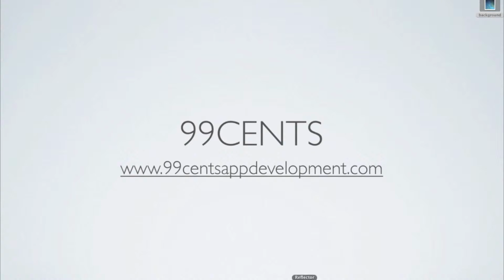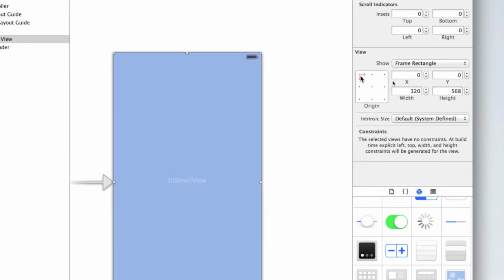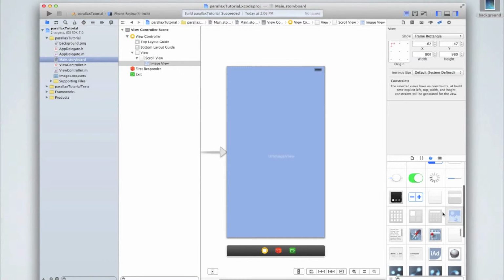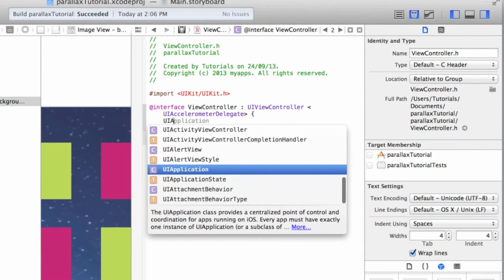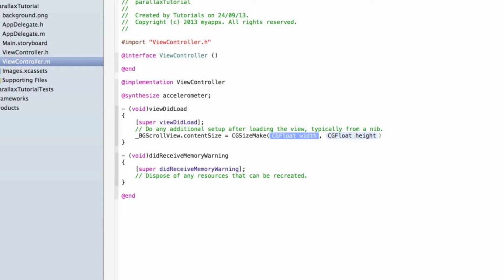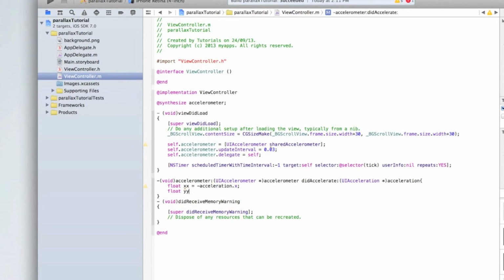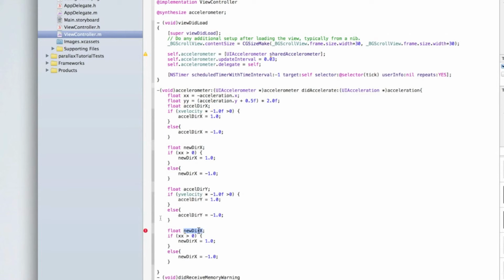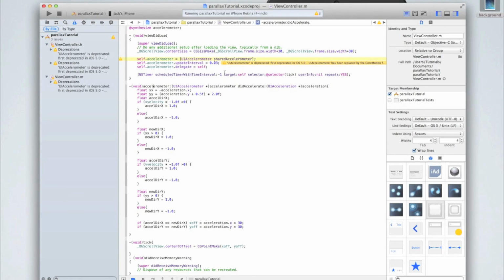Programming iOS Apps 14 Creating an iOS 7 Style Parallax Effect on Images with Accelerometer